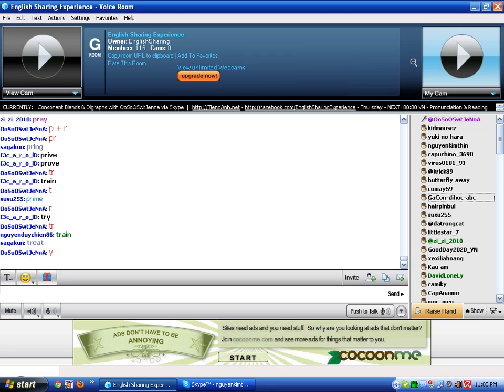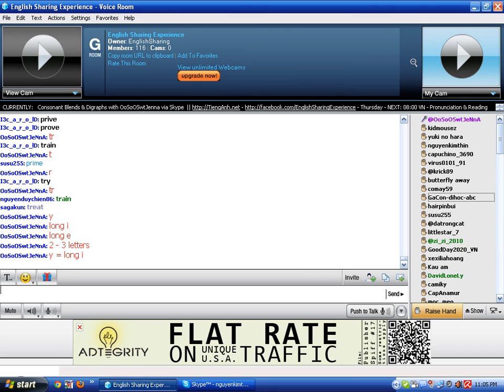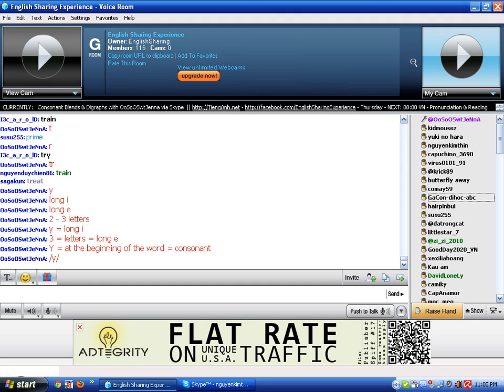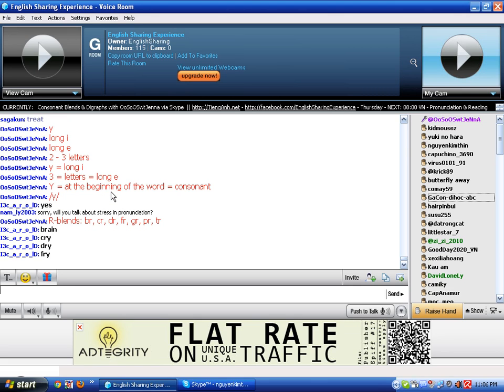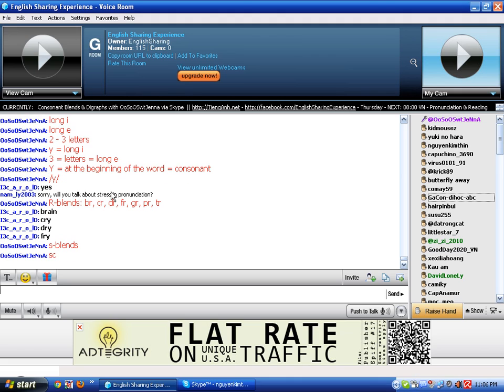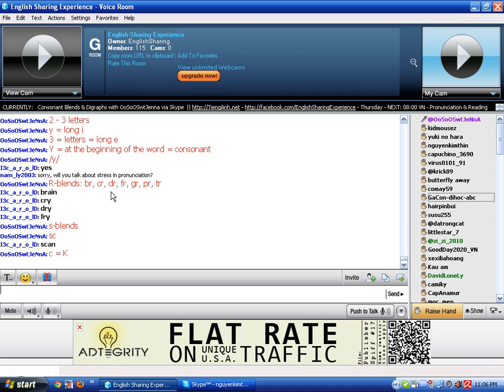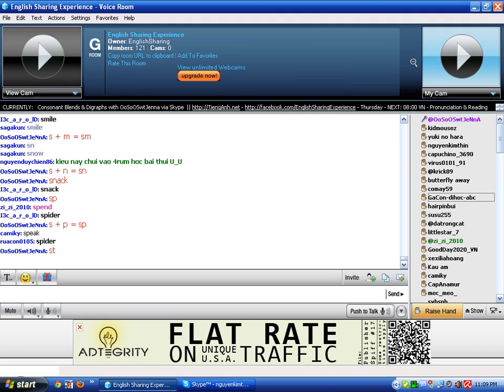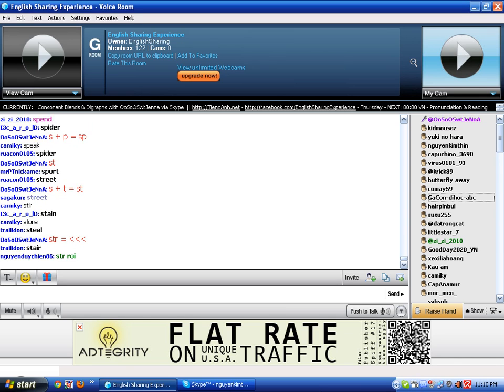Consonant Blends part 3.avi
This video is recorded from Jenna's lesson on ESE